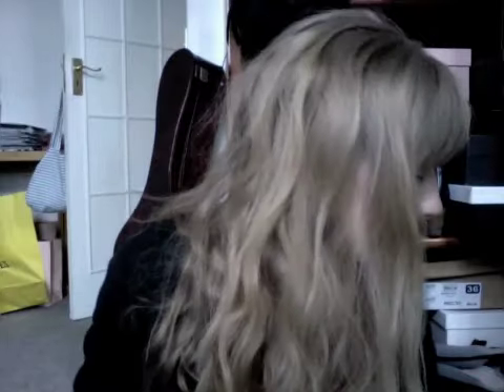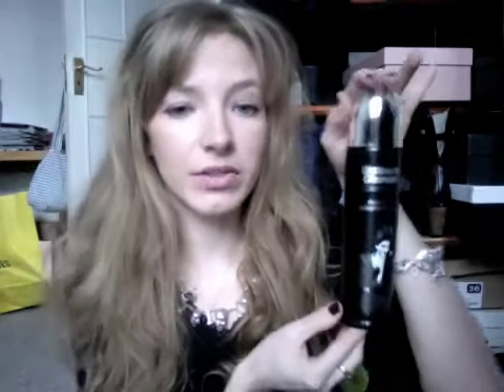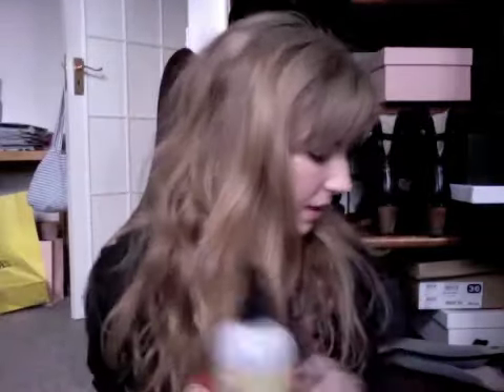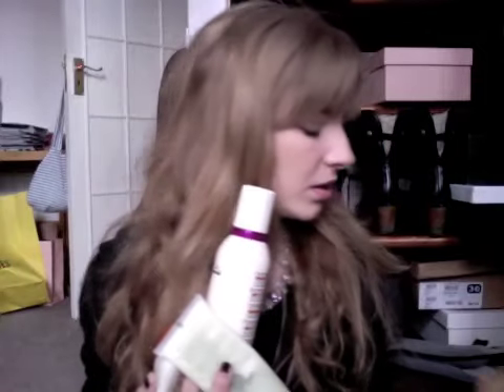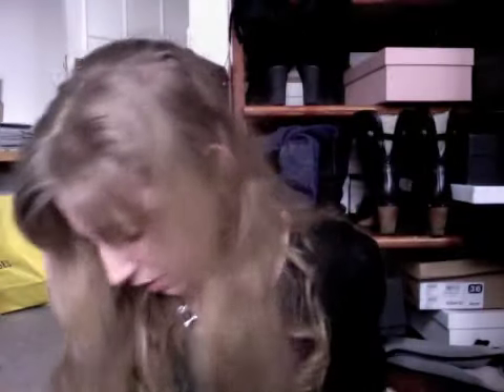Textured Bedhead Hair Tutorial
Forgive me but it was too tempting not to do this